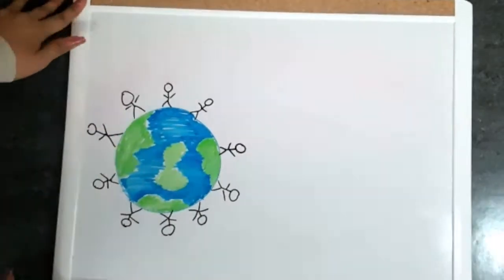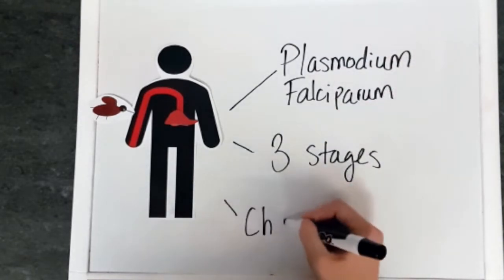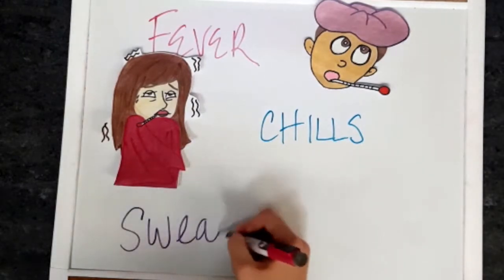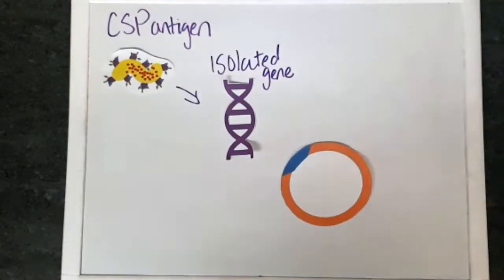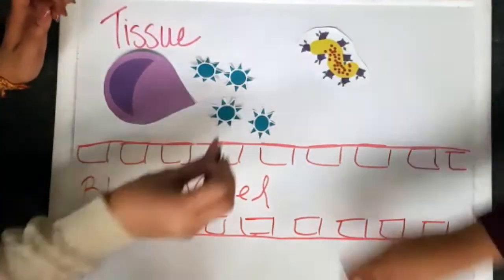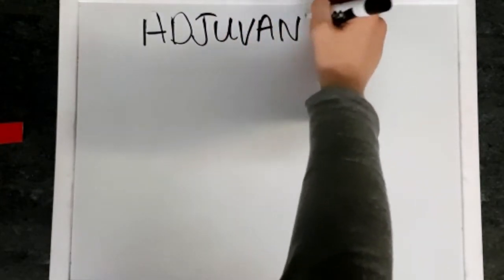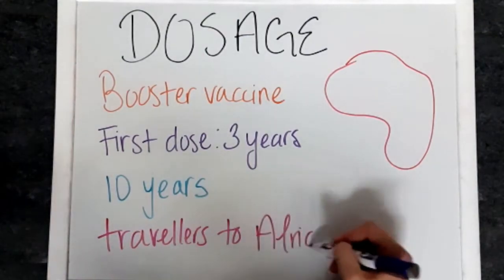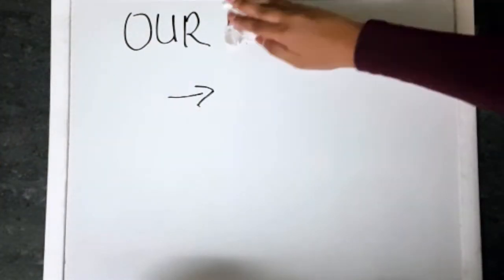malaria vaccine group 2 BIOC39